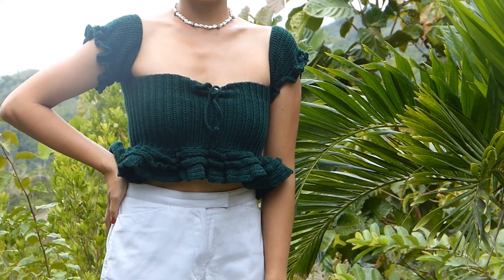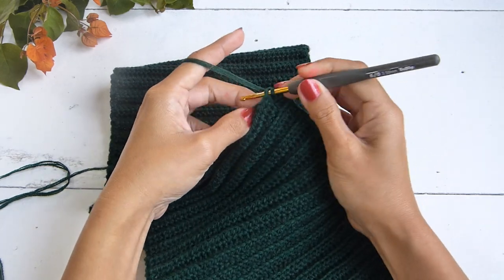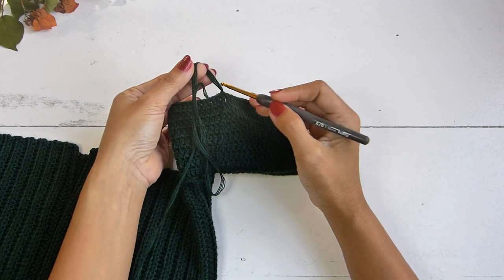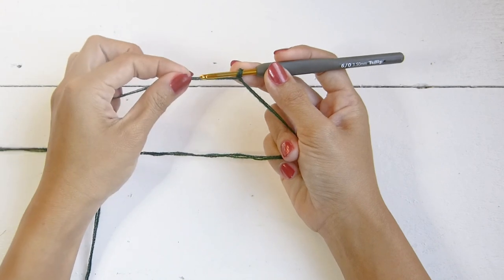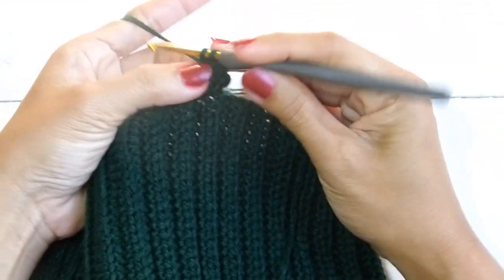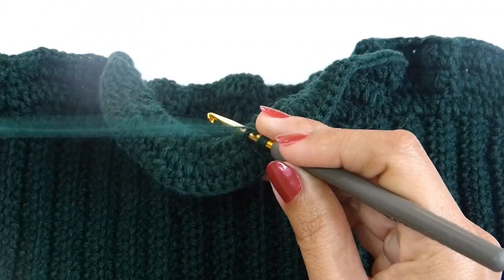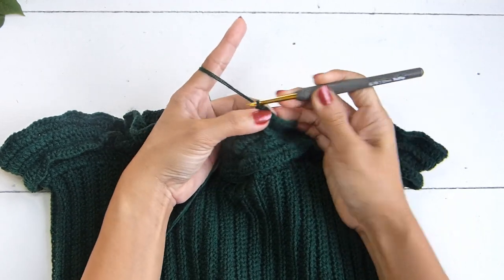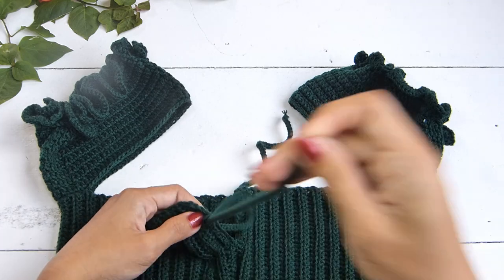Crochet a 3-tier Ruched Sleeves Top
Gauge: 25 stitches x 16 rows = 4'' x 4'' (10 cm x 10 cm) in hdc blo

Join this week's giveaway and grab the chance to get the pdf pattern of this top for free by answering the question in the comments. Winner will be chosen via comments and we'll contact you from there for further instructions.
To join:
• must answer the question

Finished Size: Small as shown. Fits cups 34A/32B/30C

(Please take note that this is my own size. To achieve the correct fit for you, follow the instructions in the video according to your own body measurements).

Materials I used here:
• #1/Superfine Yarn approximately 167 g or 501 m or 548 yards.
• Size E (3.5 mm) crochet hook
• Yarn needle
• Scissors

Time stamps for you to follow along:
00:00 - Intro
00:36 - Row 1 (Panel)
01:24 - Row 2 (Panel)
02:42 - Seaming
03:30 - Sleeves
08:33 - i-Cord
10:56 - Tier 1
14:50 - Tier 2
20:15 - Tier 3